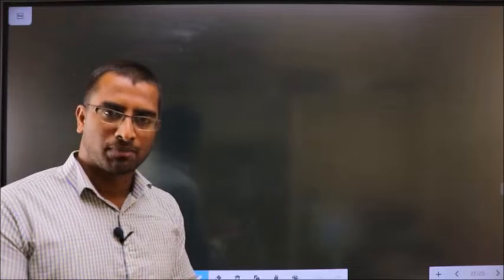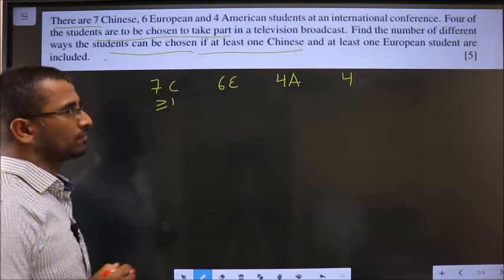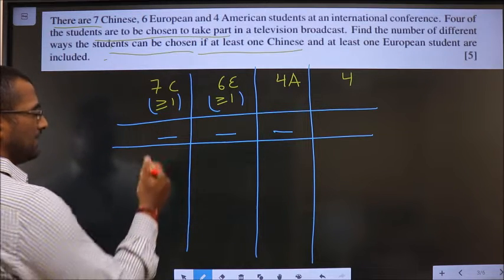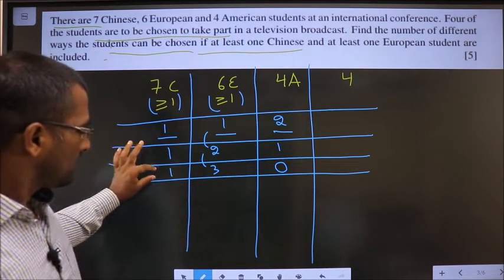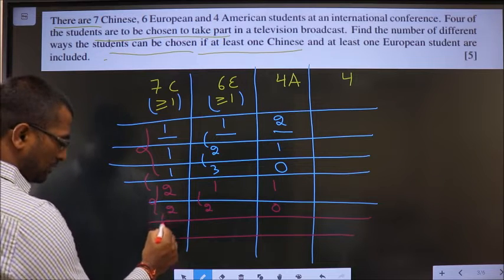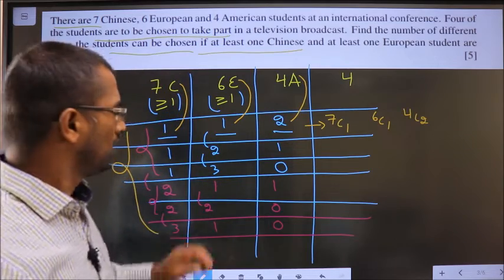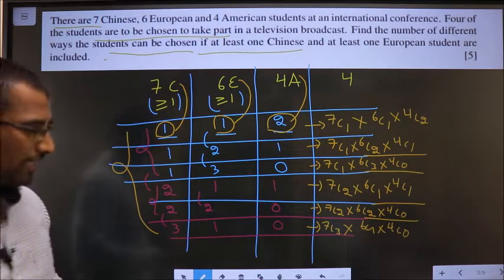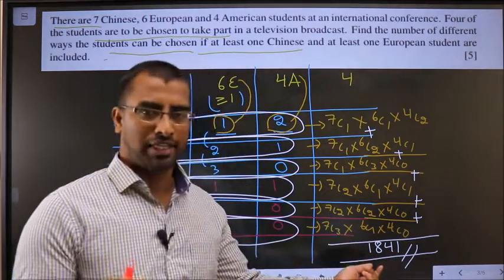COMBINATIONS WHEN ATLEAST CONDITION IS PRESENT IN THE QUESTION